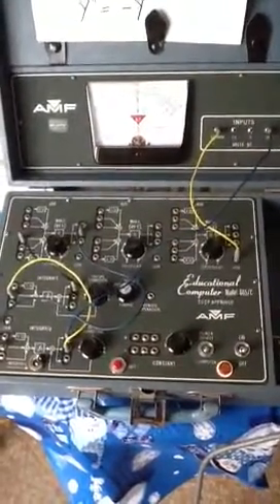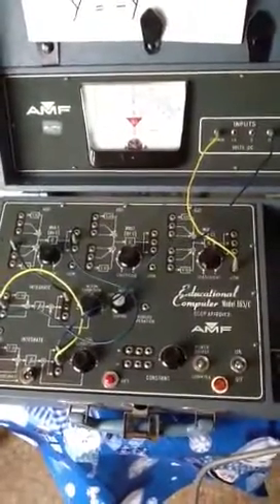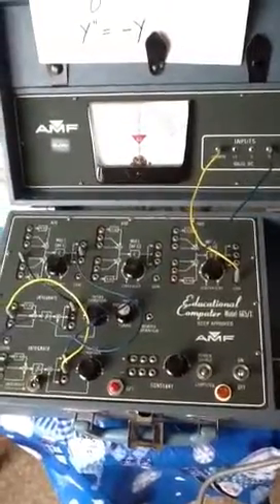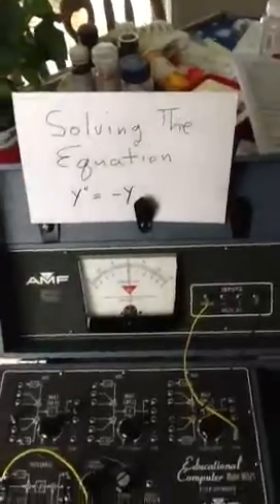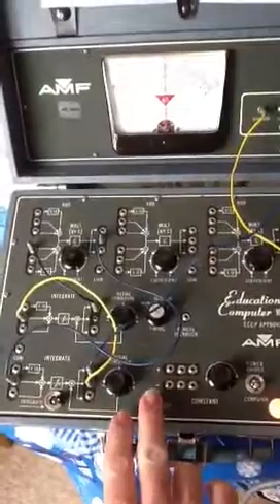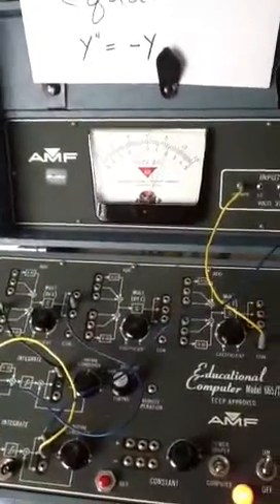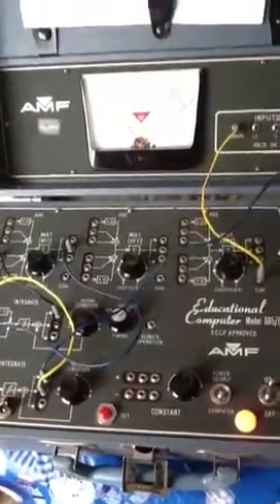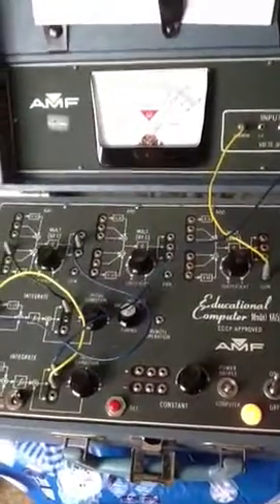AMF ANALOG COMPUTER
This is an analog computer made by AMF, the same company that made bowling related products etc. I think it may have been released as an educational device. I was not able to find a manual for it, and I am still looking. If anyone out there can be of help finding a manual I would love to hear from you.